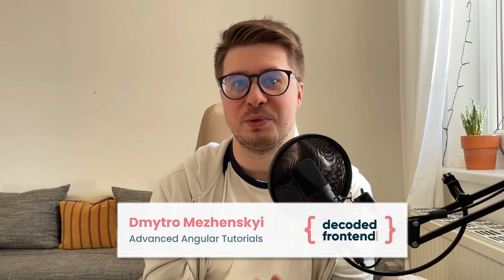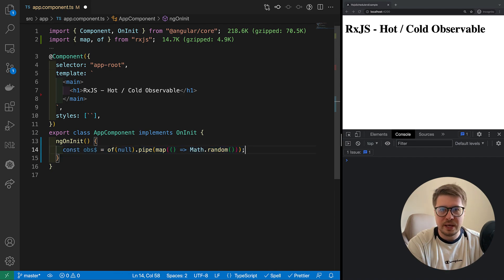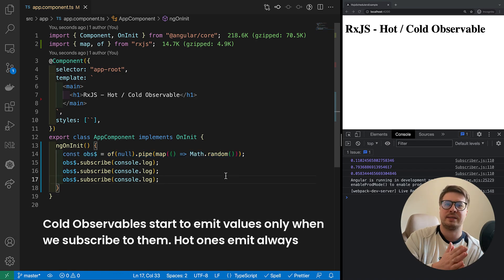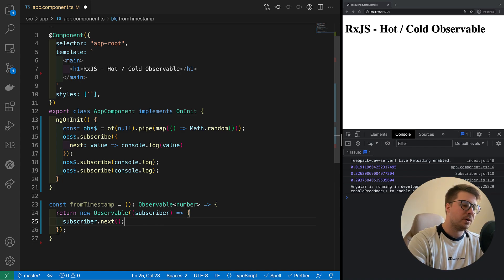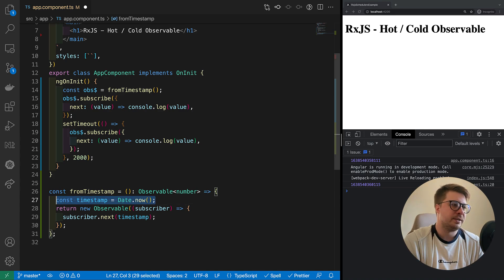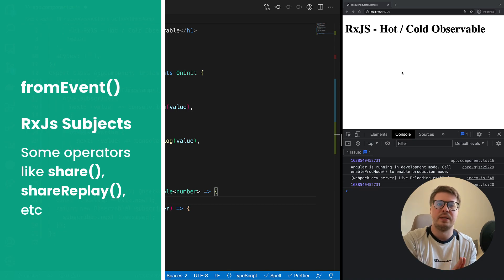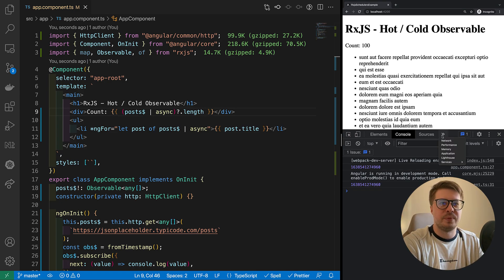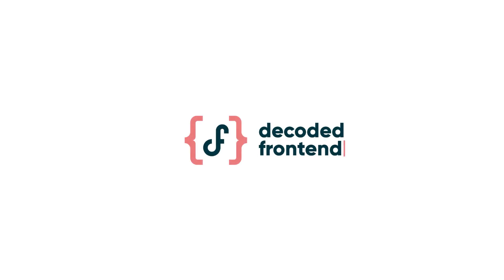Hot vs Cold Observable in RxJs (2021)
💥 Learn Angular Forms in-depth and start building complex form controls with ease💥

Most probably you have already heard about Hot & Cold Observable, most probably you are already using them but you don't know it. But what is the difference between them? This is what we will try to figure out in this video. Enjoy!

🕒 Time Codes:
00:00:00 - Intro;
00:00:31 - Definition of Hot & Cold Observables;
00:01:38 - Explanation by building Separate Operator;
00:11:00 - How to use it in real projects;
00:14:27 - Outro.